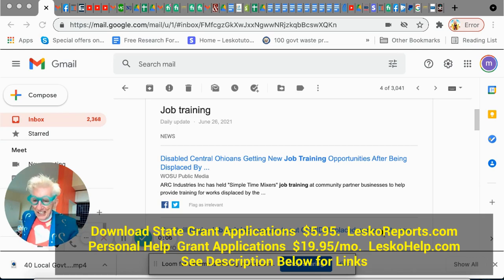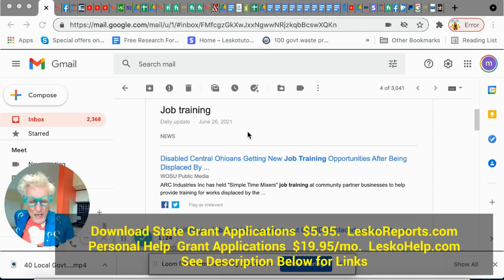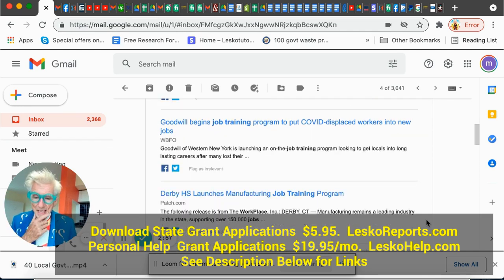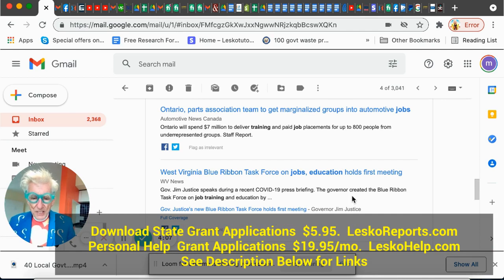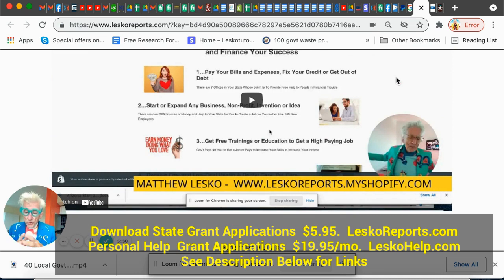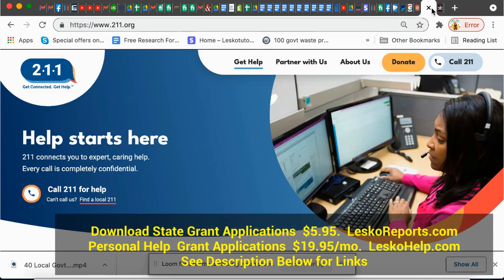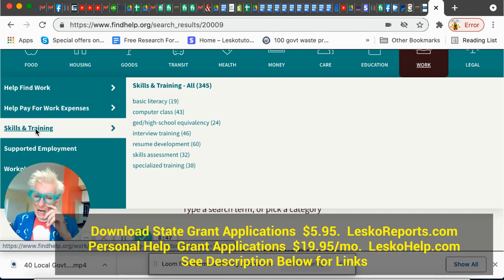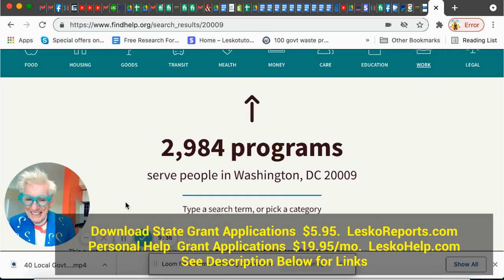4 Websites To Get FREE Job Training For A High Paying Job with NO DEGREEE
1…Set Up Google Alert for Job Training

1...Download Grant Applications for Your State  $5.95.

2...Get Personal Help with Grant Application Process $19.95/mo.